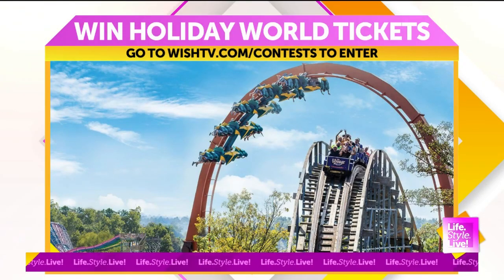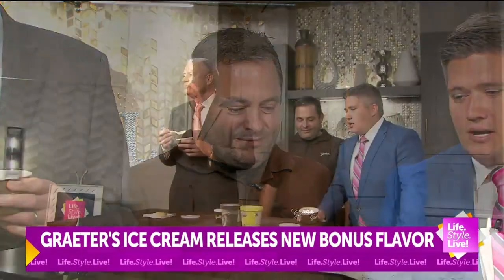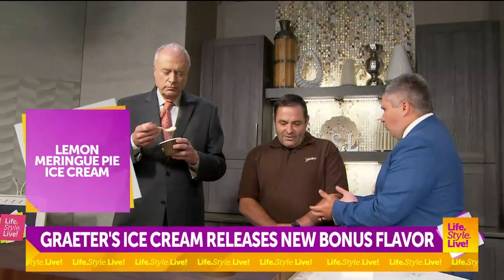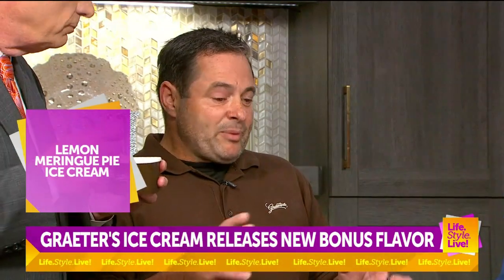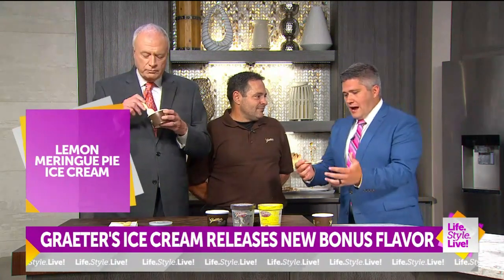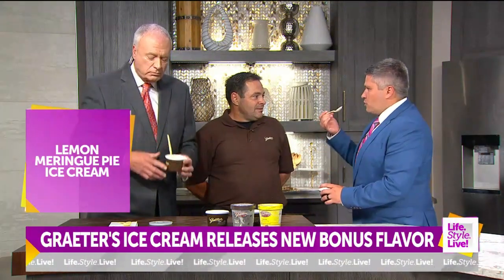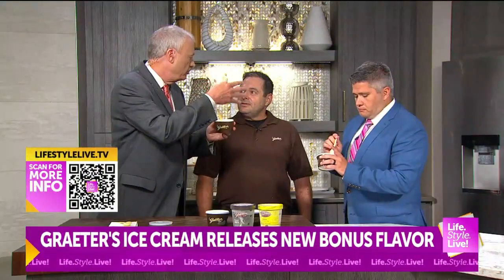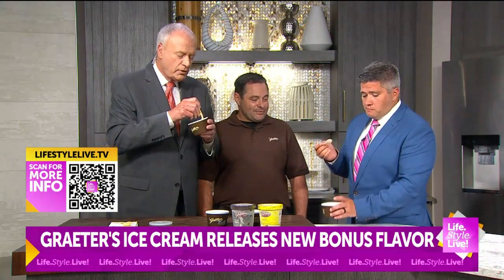Grater's Ice Cream Releases New Bonus Flavor